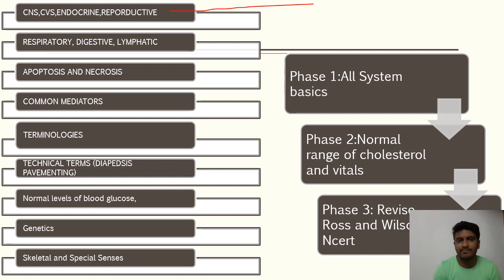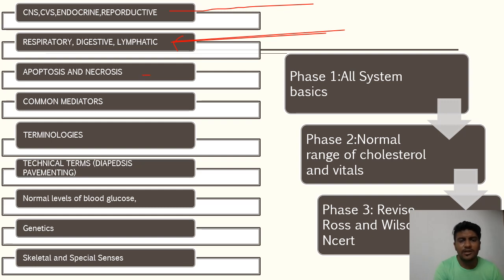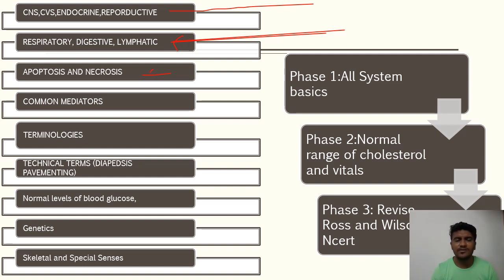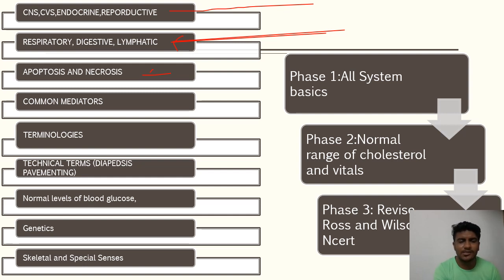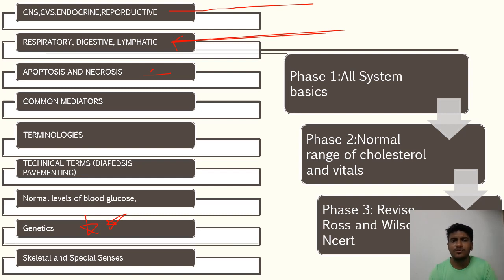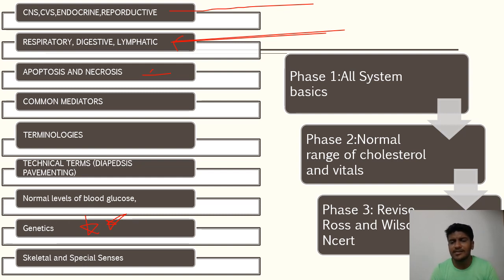GPAT CRACKER SERIES PART 8 :HAP AND PATHO.HOW TO CRACKGPAT.TOPICS TO BE COVERED FOR MINOR SUBJECTS